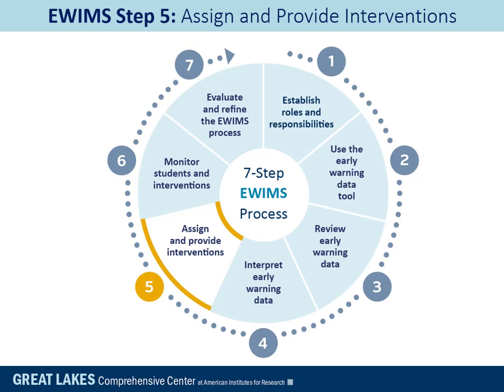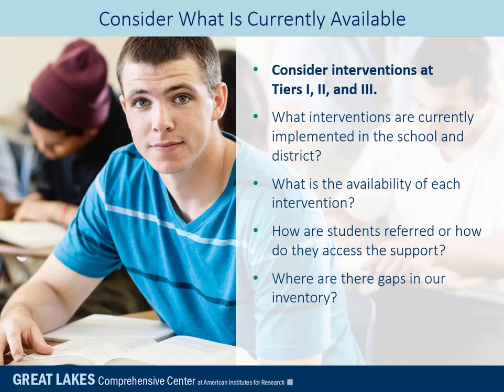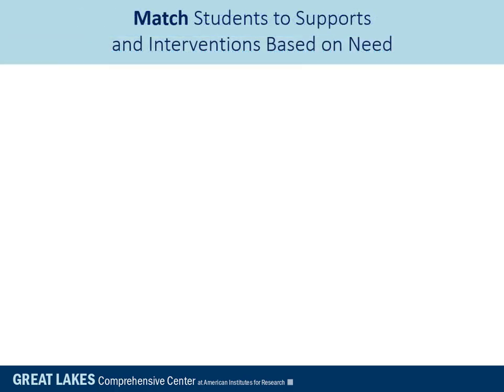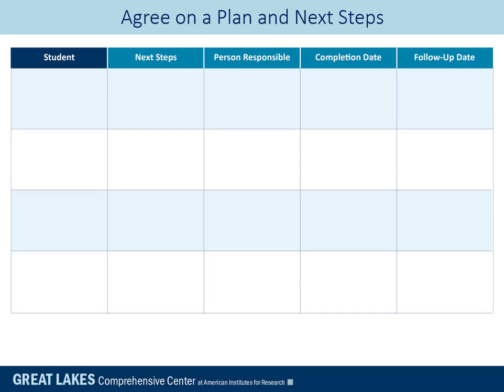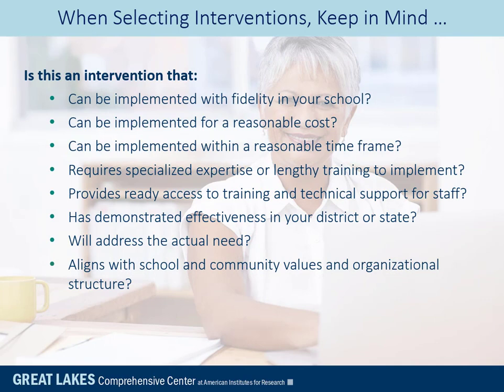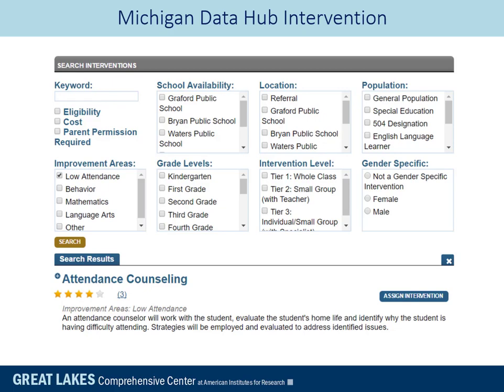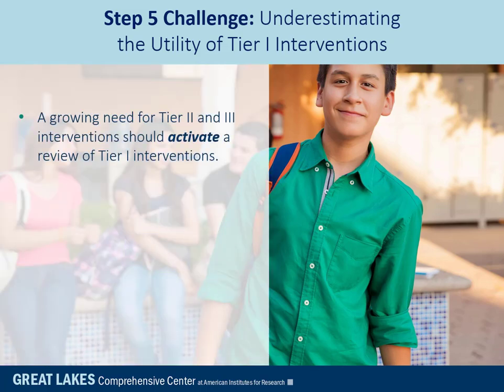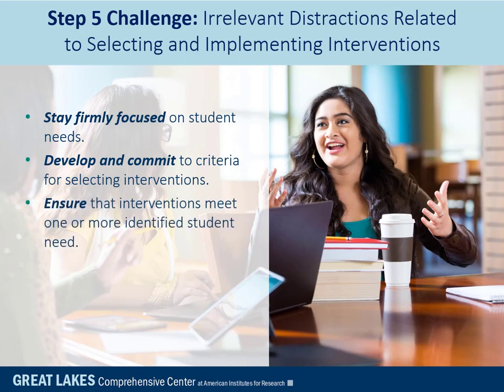EWIMS Step 5